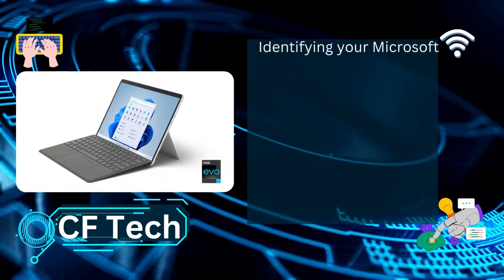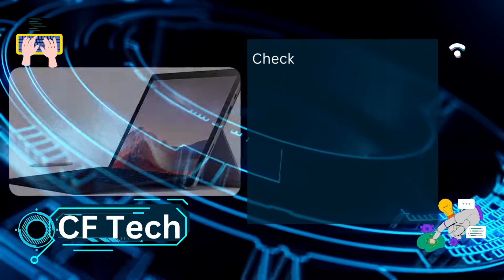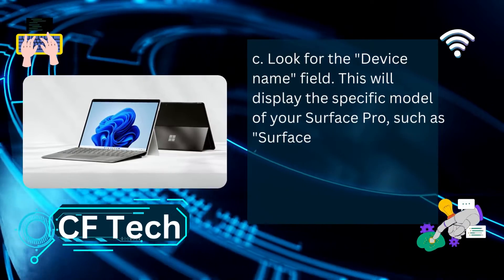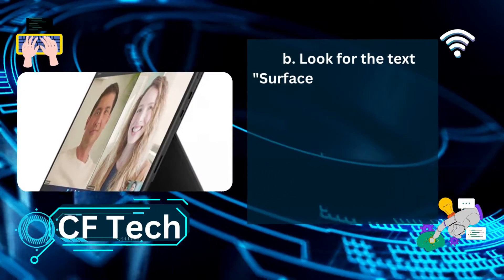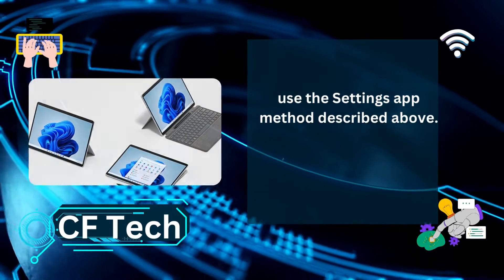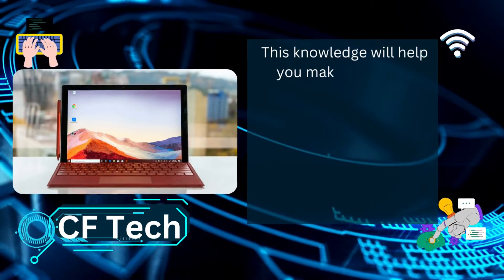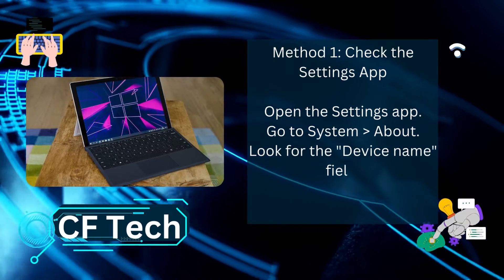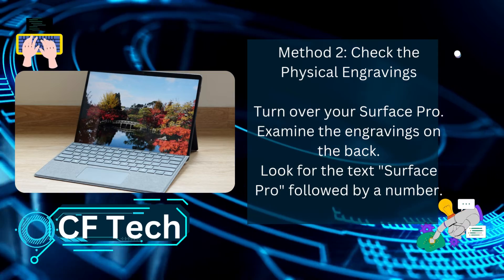Identify Your Microsoft Surface Pro Model: A Quick and Easy Guide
Unravel the mystery behind your Microsoft Surface Pro model with this comprehensive guide. Whether you're a tech novice or a seasoned pro, this video will equip you with the knowledge to effortlessly identify your Surface Pro model.

Surface Pro model,
Identify Surface Pro,
Check Surface Pro model,
Find Surface Pro model,